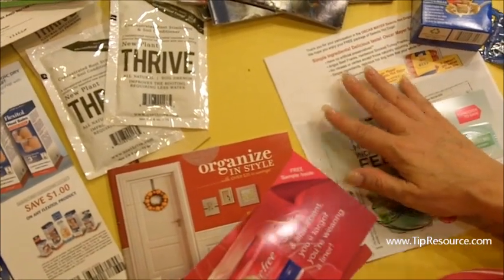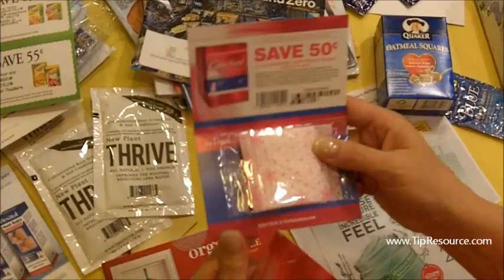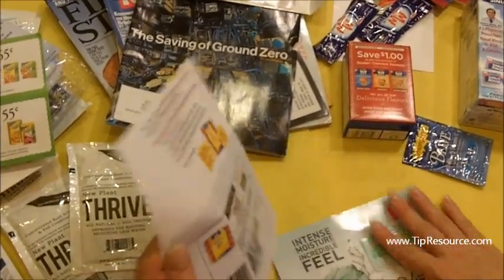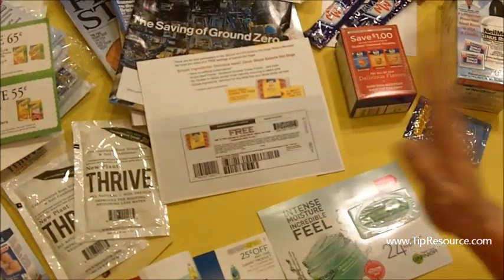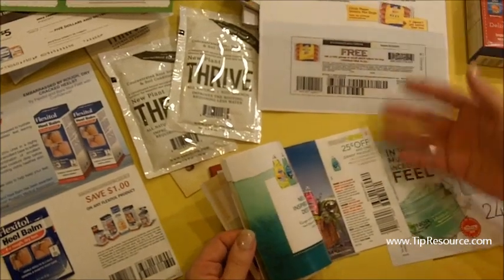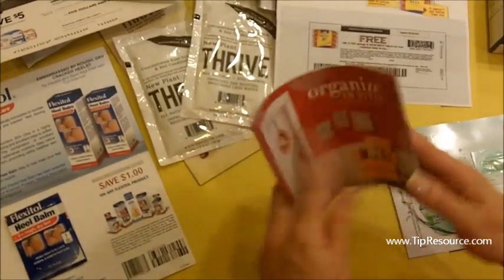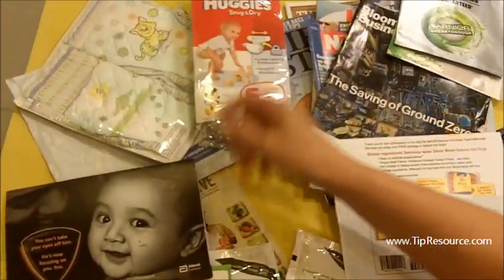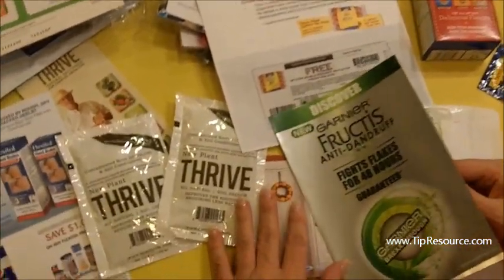MY VEGAS MAILBOX - HOW TO GET FREEBIES - JEN FREEMAN